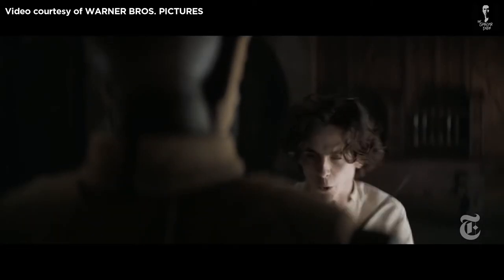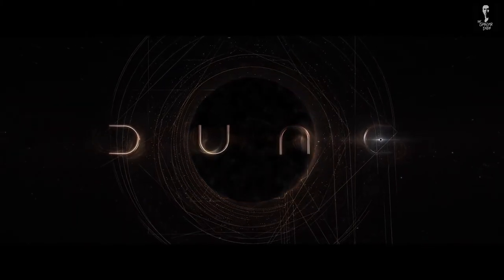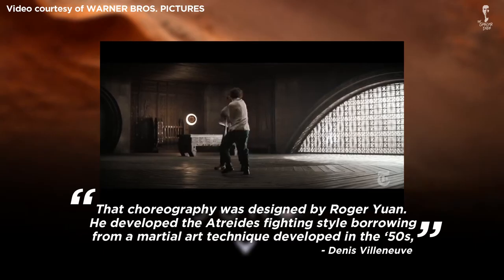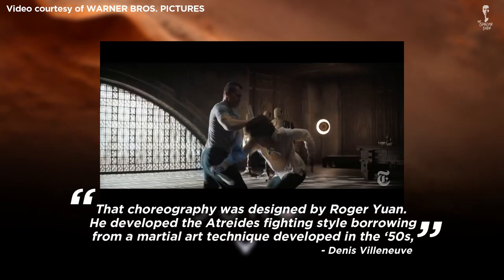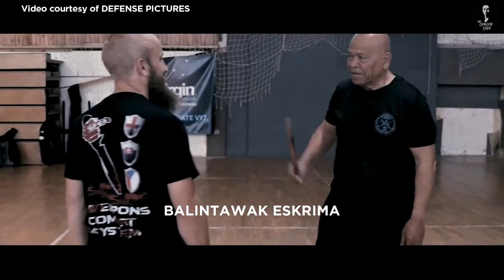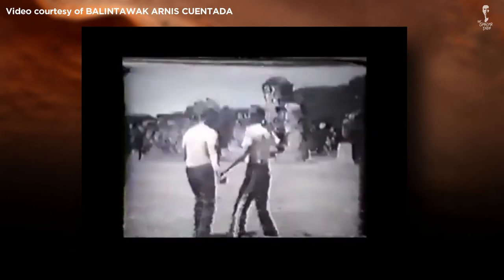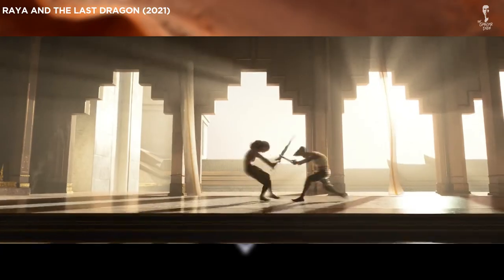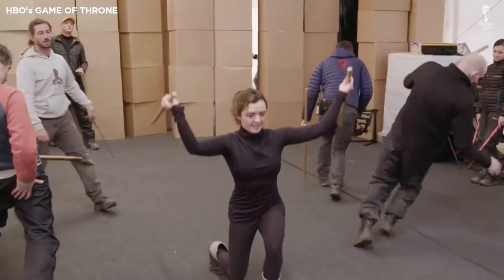DUNE (2021) FIGHTING STYLE Explained | BALINTAWAK ESKRIMA Filipino Martial Art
DUNE FIGHTING STYLE Explained

Timothée Chalamet's Fighting Style in Dune Is Inspired by Balintawak Eskrima, a FIlipino Martial Art.

DUNE's Director Denis Villeneueve revealed that the sword-fighting scenes were designed by fight choreographer Roger Yuan who took inspiration from the Filipino fighting style.

Developed in the 1950s and widely attributed to the martial artist Vernancio "Aciong" Bacon, balintawak eskrima is a variant of the Filipino weapon-based fighting style eskrima, also known as arnis.

dune
trailer dune
trailer
dune 2020
dune trailer 2020
the dune
dune buggy
dune movie
the dune trailer
dune reaction
dune 1984
audiobook dune
audiobook
dune game
dune 2000
dune trailer reaction
dune rats
dune music
dune soundtrack
new dune
dune review
dune español
dune official trailer
dune live
dune movie trailer
dune film